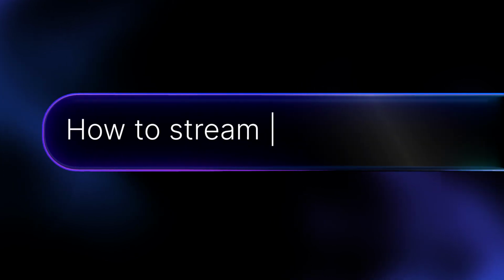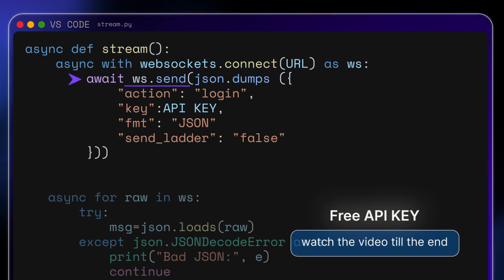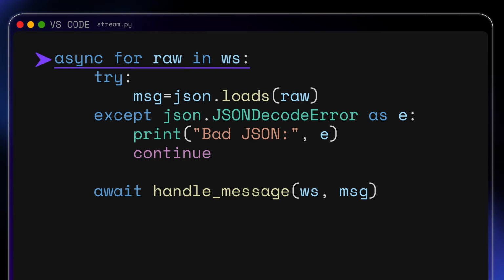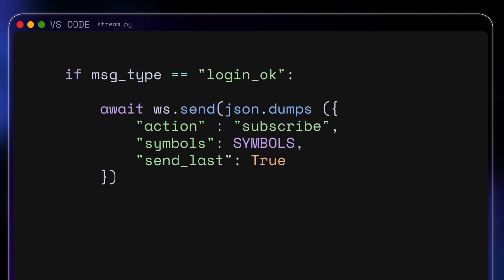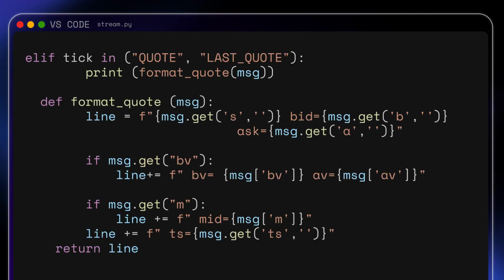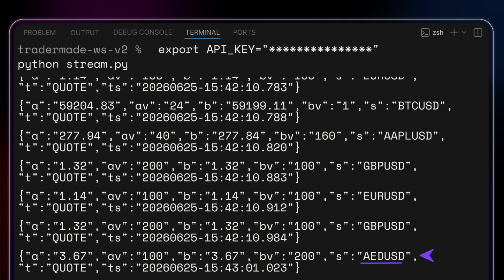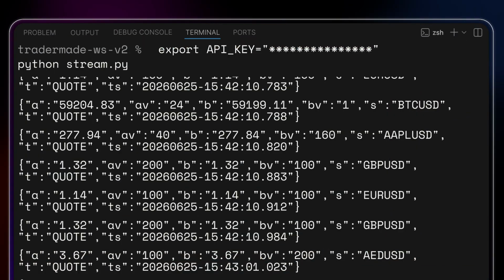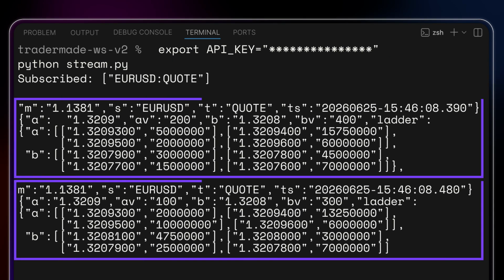Stream L2 FX Rates with Python (60+ Quoted Pairs not Synthetic)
Learn how to stream real-time data stock, fx, commodities and crypto prices in Python. Access FX and Crypto Market Depth within milliseconds.

You will learn the exact steps to configure your API keys, import the necessary libraries, and define your asset symbols and stream and parse market prices in real-time.

This approach is ideal for anyone building algorithmic trading systems or monitoring dashboards that require high-frequency updates using a websocket api python implementation.

Chapters:
00:00 - Introduction & Script Setup
00:28 - WebSocket Connection & Login Payload
00:56 - Creating the Async Loop for Live Data
01:23 - Connection Authorization & Subscribing
01:50 - Running the Client & Viewing Live Ticks
02:16 - Using send_last for Instant Prices
02:47 - Viewing Market Depth & API Key Info
03:13 - Conclusion & Next Steps

What You Will Learn:

The Setup: How to import asyncio and websockets to manage continuous data streams.

Authentication: Securely passing your API keys and sending a JSON login payload.

Data Handling: Building an async loop to listen, catch errors, and parse raw text into readable JSON.

Advanced Data: Using parameters like send_last for immediate cached pricing and send_ladder to view deeper market liquidity (Level 2 data).